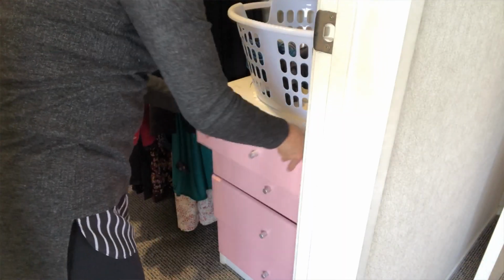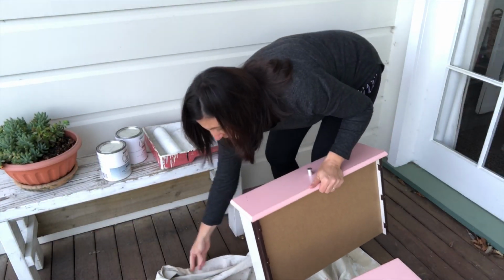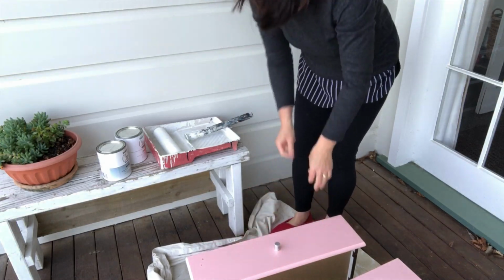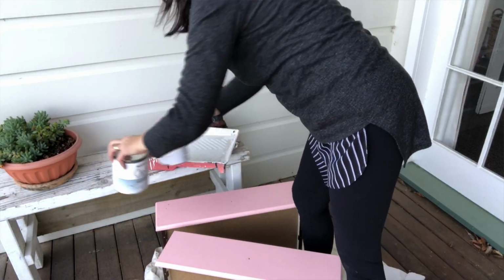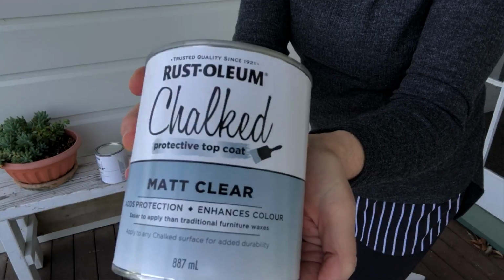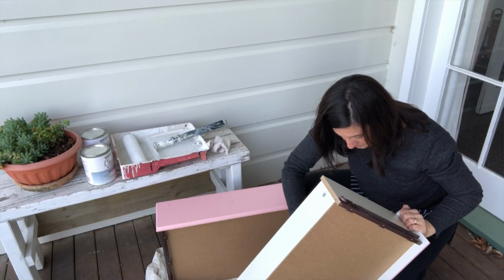HOW I DECLUTTERED MY KIDS CLOTHING AND NEVER LOOKED BACK | ONLY 15 MINUTES | FAMILY MINIMALISM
When I wanted simple living and started creating a minimalist home for us, it all started with clothing! My kids were younger then and this is the same process I did with them, and still do.

***JUMP TO 3:40 FOR THE EXACT PROCESS I USED TO GET STARTED***

Here's how you can easily get rid of the excess that's just cluttering up their bedrooms and creating more of a headache.

It didn't take a heap of time, in fact, I only asked them for 15 minutes and we were done!

It makes a huge difference when you can get kids clothing organised and simply their wardrobes.
You have less laundry clutter to deal with, less washing, drying, sorting, folding, LESS NAGGING!
They have all that they love to wear available to them in their drawers/wardrobe, even if there is washing to be done you know that they have enough to see them through the week.

Family minimalism isn't about being strict and only have a little, it's about having ENOUGH, using what you own and enjoying it.

Listen to how I did it and see if it could work for you!

Exhale / YouTube Library / By Jeremy Blake, July 2018. FREE
Welcome / YouTube Library / By Anno Domini Beats, June 2018. FREE
Above and Beyond / YouTube Library / By Silent Partner, Nov 2014. FREE
Soul Searching by Causmic / YouTube Library / April 2020. FREE
The High Line by Causmic / YouTube Library / April 2020. FREE
Feeling Good / Doug Maxwell / YouTube Library, Feb 2018. FREE
Where I Am From by Tophre Mohr and Alex Elena / YouTube Library, April 2013. FREE
Venkatesananda by Jesse Gallagher / YouTube Library, April 2020. FREE